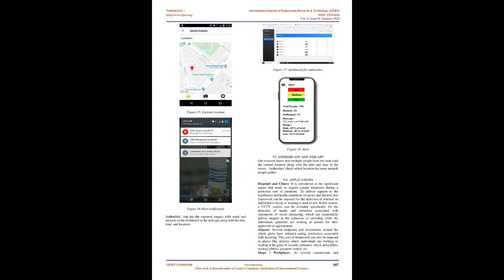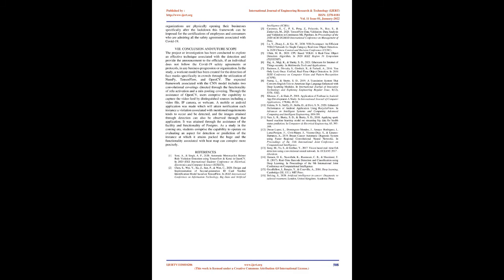Detecting Mask and Unmask People from Crowd using Deep Learning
Muhammad Nadeem, Hamza Ejaz , Asadullah Ikram, Muhammad Arsalan Khan, Khizar Hayat Hashmi

This study or investigation tends to aim for the detection of face masks and sums or counts on the Picture feed through the utilization of a mainframe vision method known as “Machine Learning and Object Detection”. Open CV and TensorFlow were utilized for creating a CNN model for the detection of face masks. While it was proficient on a dataset that comprised of about three thousand and eight hundred images. Created in a (Corona Safety App) android application, where an operator will be acknowledged and can observe the violations. For accomplishing such a purpose, Postgres was utilized as the backend facility. The operator or user will capture the image from the mobile application along with the existing location, it also sustained the images in the mobile application named gallery. It will upload the image to a c Database with a date, time, and existing location. If the margin of unmasked entities is huge it creates an alert as a notification on the operator device with a low, medium, and high prediction margin of spreading the virus (Covid-19). The application tends to provide several functionalities including taking live location, viewing history, and saving the image to the device. A heat chart can also be regarded which marks the areas with a huge crowd, which can also deliver support to officials recognize the locations and areas that required to be disinfected and sanitized more generally. User can observe their results on web view also.